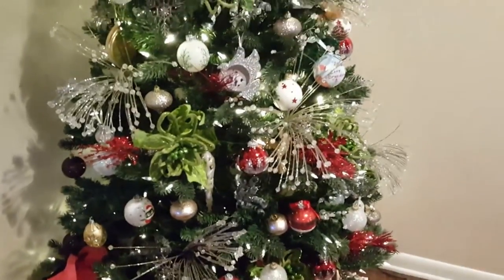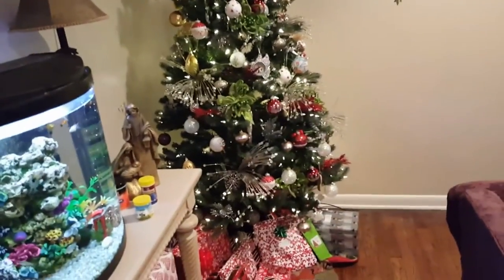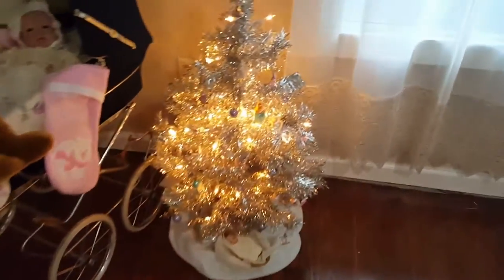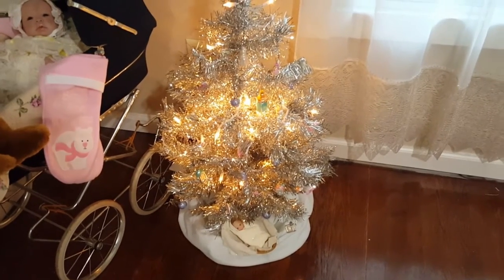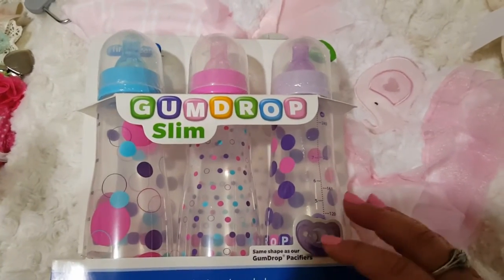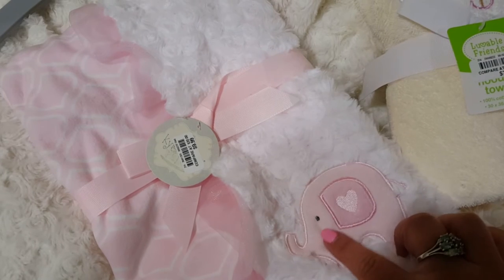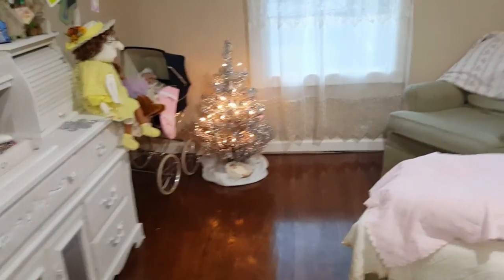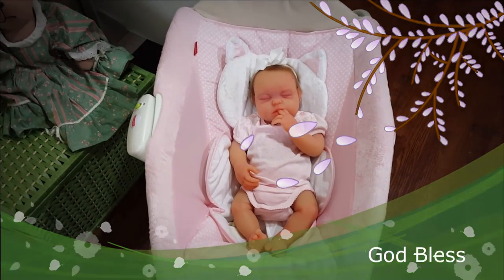CHRISTmas Vlog & Small Haul!!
Our Christmas tree and a surprise in the nursery!! Plus a small haul! God Bless!